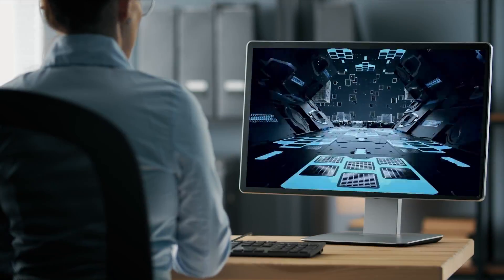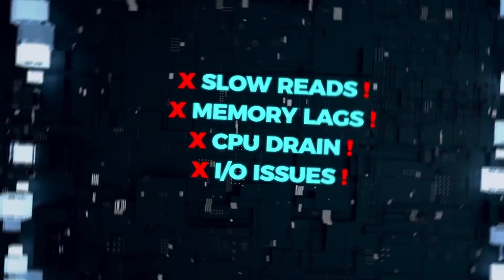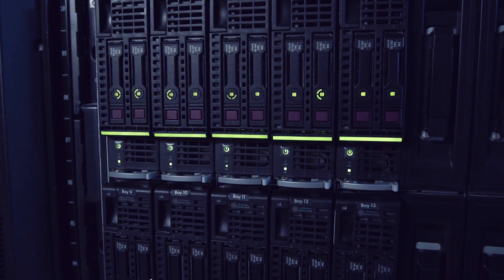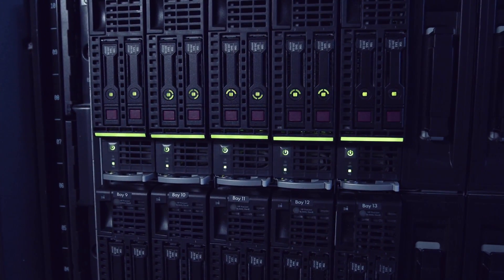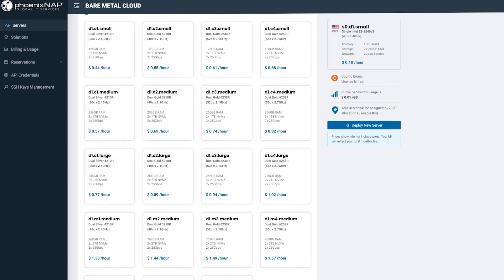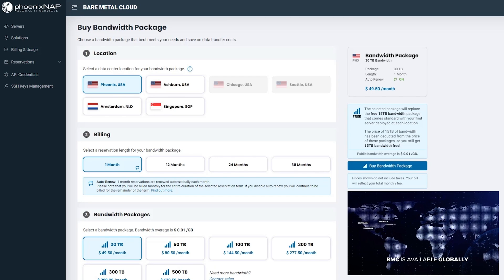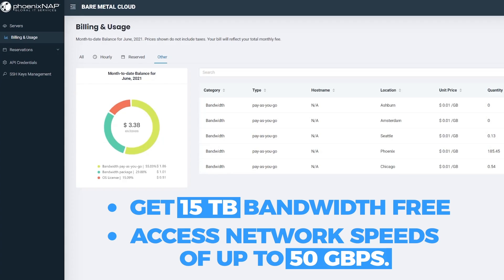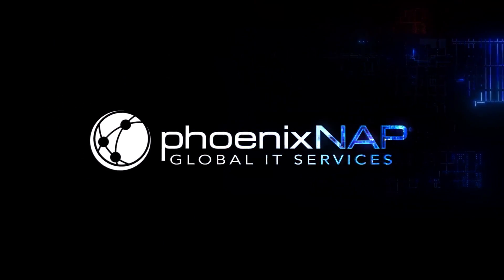Optimizing Database Performance with 3rd Gen Intel® Xeon® Scalable Processors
Database performance is critical for ensuring seamless application delivery. Slow reads, memory lags, CPU drain, and I/O issues can negatively impact user experiences and be quite costly for an organization.

phoenixNAP’s Bare Metal Cloud powered by 3rd Gen Intel Xeon Scalable processors helps you optimize your database for flawless performance. Even the most demanding workloads can be processed fast using the latest CPU technology and that supports the new generation of Intel® Optane™ Persistent Memory (PMem). Keeping data closer to CPU, PMem delivers lower latency and faster IOPS speeds.

Watch this video to learn more about the benefits of 3rd Gen Intel Xeon Scalable processors and phoenixNAP’s Bare Metal Cloud platform.

Enabling automated provisioning of dedicated servers through API, CLI, or IaC tools, Bare Metal Cloud provides cloud-like flexibility. Through its hourly and monthly billing models, DevOps integrations, global availability, and cutting-edge hardware, phoeninxNAP’s Bare Metal Cloud lets you create a powerful database server in a matter of minutes and scale easily as you grow.

Deploy today and get 15 TB Bandwidth FREE!